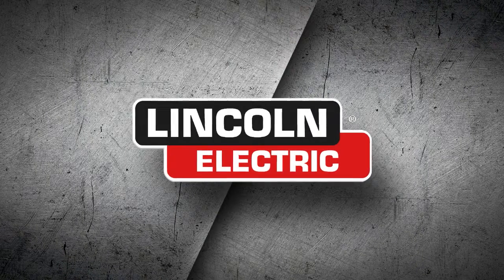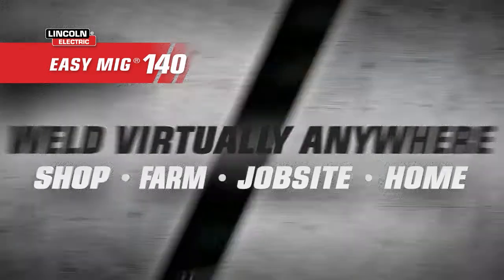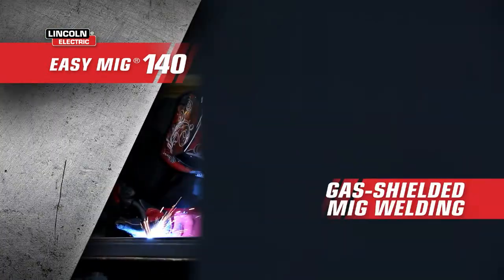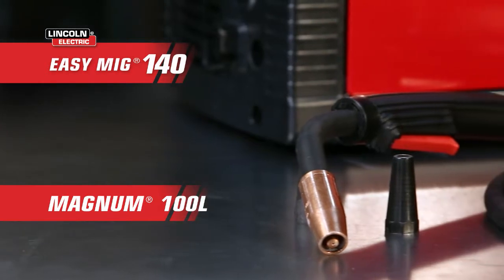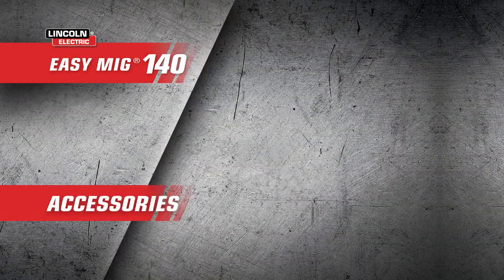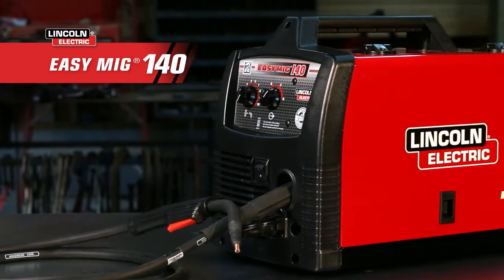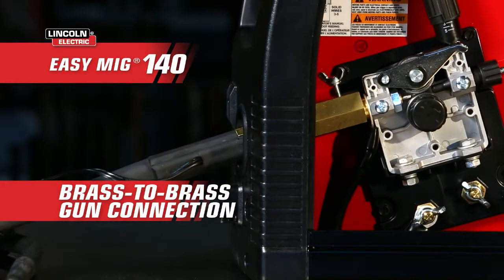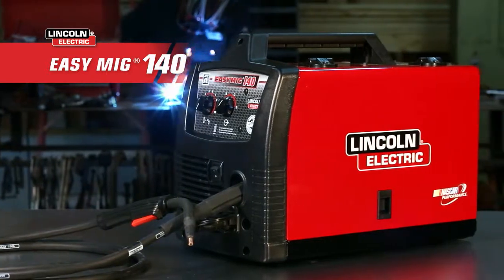EasyMIG® 140 Welder Lincoln Electric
Requiring common 120 volt input power, the EasyMIG® 140 can be used almost anywhere. With simple two knob control, the machine is easy to set up for gasless flux-cored welding for deep penetration on thicker steel or gas-shielded MIG welding on thin gauge steel and stainless. It's Spool Gun Ready for welding on aluminum. With a full list of standard accessories, the EasyMIG® 140 is an excellent choice!